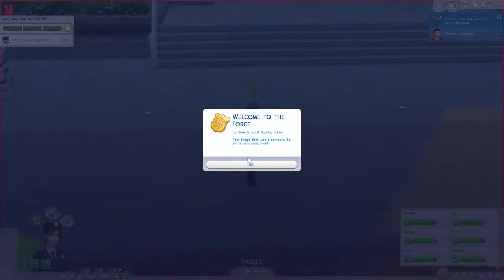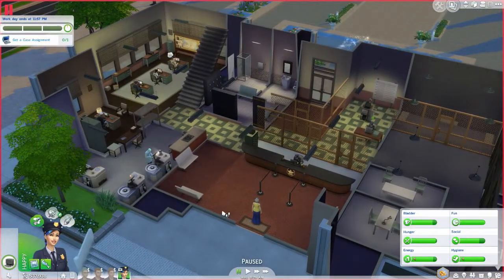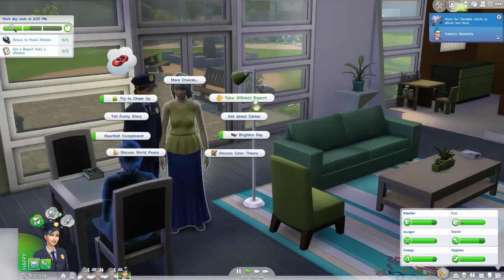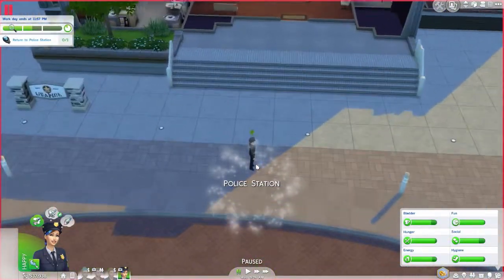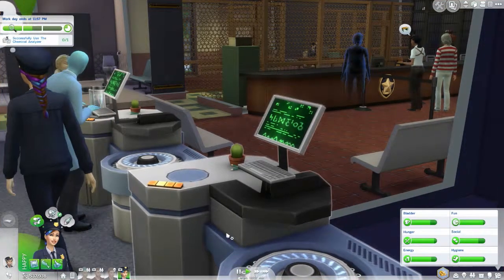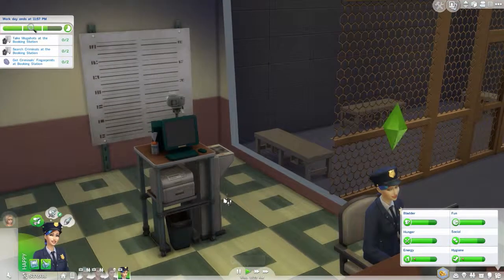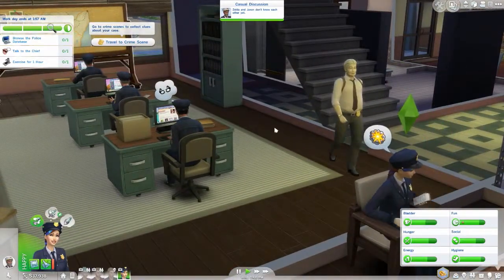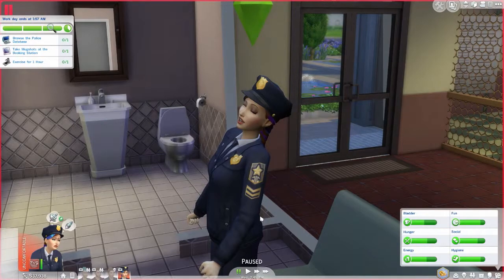Sims 4 Get to work: The Detective career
This career is brand new to me! Join me on this brand new adventures.